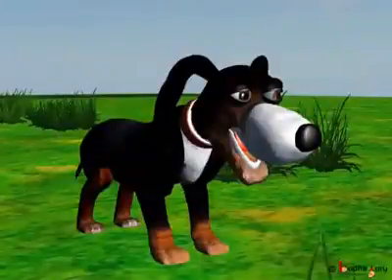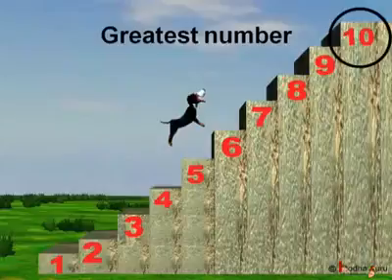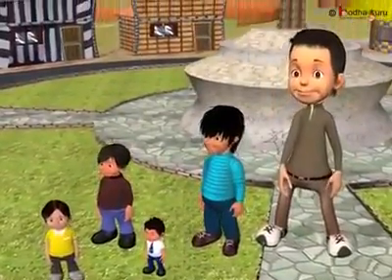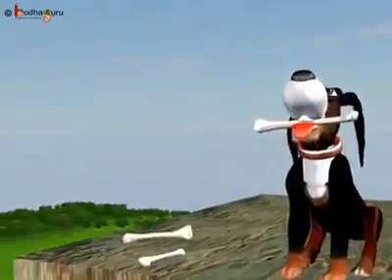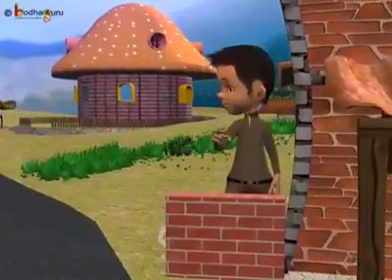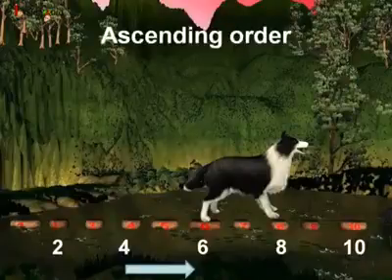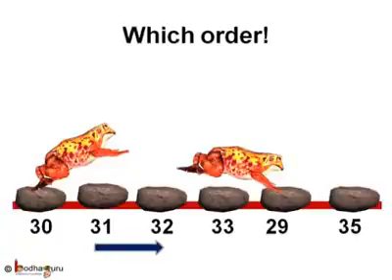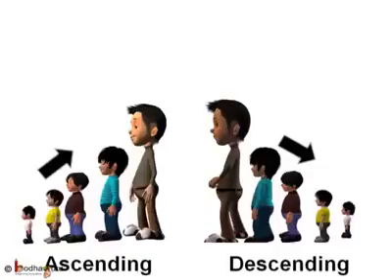S1 Maths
Type: Lecture
Class: S1
Subject: Maths
Teacher: Ma’am Iqra Saeed